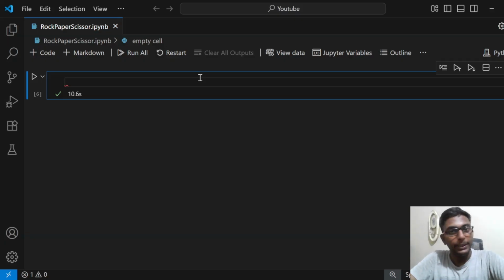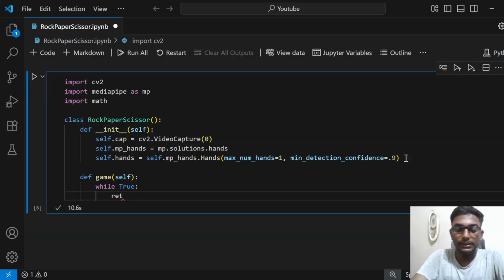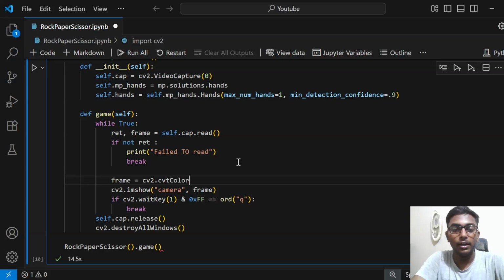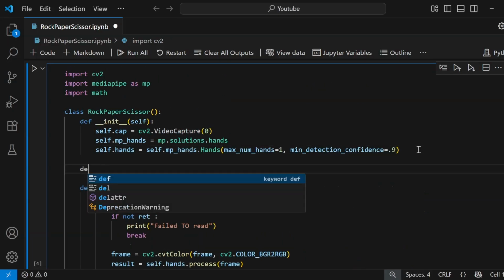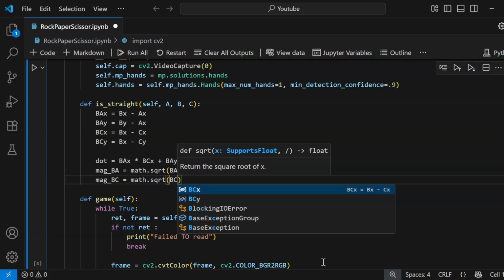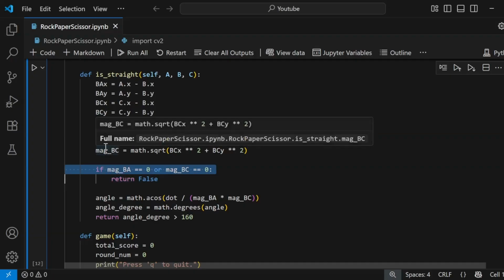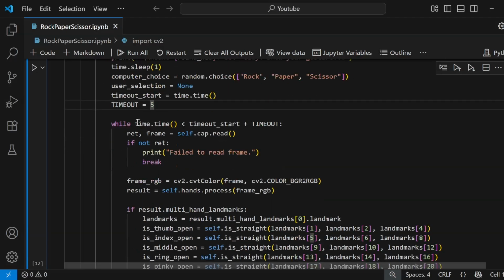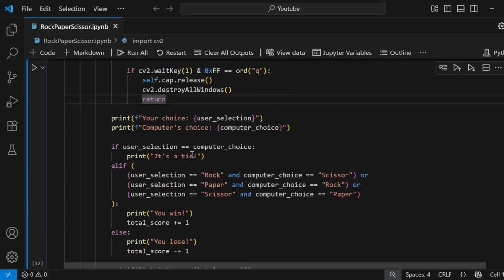Build a Hand Gesture Rock Paper Scissors Game using MediaPipe & OpenCV | python Tutorial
🎮 Rock Paper Scissors with Hand Gestures! (Python + OpenCV + MediaPipe)
In this video, we build a real-time Rock Paper Scissors game that uses your webcam and hand gestures to play against the computer!

We use Python, OpenCV, and MediaPipe to detect hand landmarks and classify your gesture as Rock 🪨, Paper 📄, or Scissors ✂️. It's a fun and beginner-friendly computer vision project you can try at home!

📌 What You'll Learn:

Real-time webcam input using OpenCV
Hand tracking and landmark detection using MediaPipe
Gesture recognition using angle calculation
Game logic to play against the computer
Displaying results and scores on the screen

🛠 Technologies Used:
Python
OpenCV
MediaPipe
Math (for hand angle detection)

📢 Don't forget to:
💬 Comment if you want advanced features (AI opponent, score saving, GUI version, etc.)